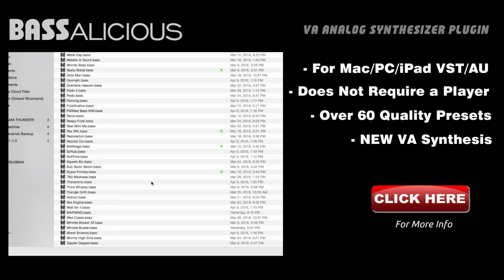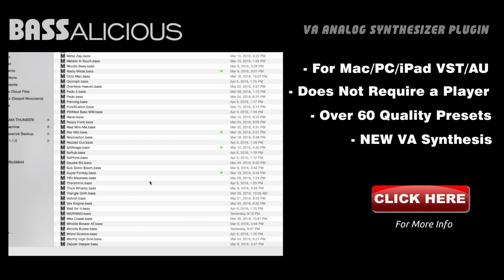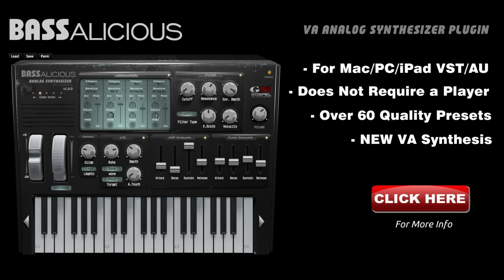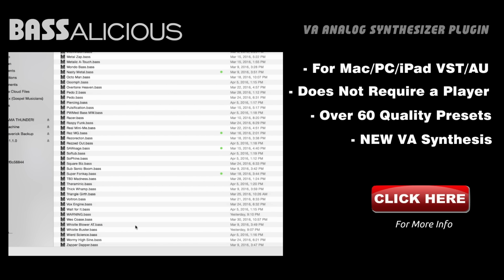BASSalicious Synth Bass Plugin VST/AU/iPad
BASSalicious Plugin for Windows and Mac is a dedicated synth bass plugin with a single focus on sound. All of the synthesis and filters are custom tweaked with our own personality and our urban ear. In an industry that seems to be focused on the classic cliche’-ish type of dubstep bass, our focus was authenticity, warmth, and an organic sound. In order to do this, we, in a sense, recreated the way wavetables are done.

We didn’t use the traditional band limited replication methods that are used on almost every wavetable synth. We used more of a technique we call TTS method. TTS stands for True-To-Source method. We have found that on 90% of all wavetable synths replicate a single cycle across the entire range of the keyboard in order to avoid aliasing by limiting the bandwidth of the oscillator. This creates a good method to avoid aliasing, but when you remove frequencies, you remove phatness. This is why, in general, wavetables are a bit digital sounding and harsh, and without that real analog goodness you are expecting from your synth bass. We, at Gospel Musicians, developed a method in which we were able to keep all of the richness of the true source, and avoid aliasing as well. This makes our wavetables sound extremely warm and phat. We never are satisfied with the status-quo. We innovated in order to give you the true sound you crave.

Furthermore, we used an analog modeled filter that was approximated using real circuit designs. The complete topology was modeled with all of the aspects of the electronic components involved, and then converted over to source code. The result is a very organic sounding synth bass plugin, which has no hint of that cold digital wavetable sound.

This is what you hear in urban music. Each key piece has it’s own sound, color, and character to it. This is what BASSalicious is. Remember how you felt the first time you heard Neo-Soul Keys? Well, BASSalicious has the same character and silky smooth sound.

This is a dedicated plugin, so it does not require UVI or Kontakt player. The serial number system is single serial number and does't require any custom authorization software. You boot it up and enter the serial number and that is it.